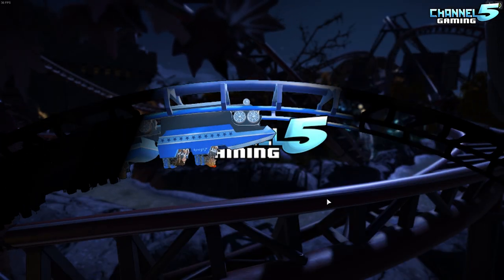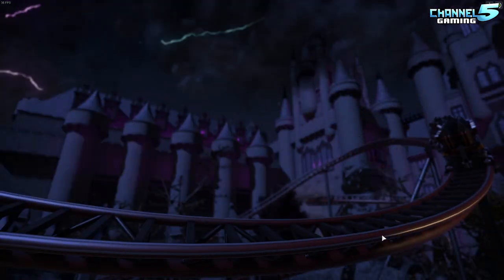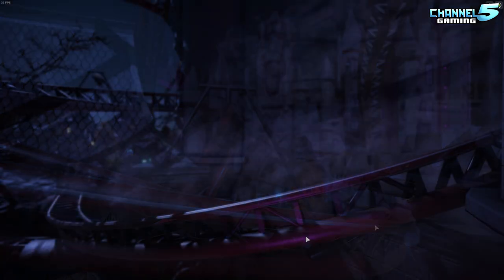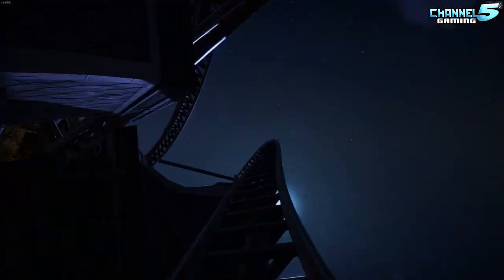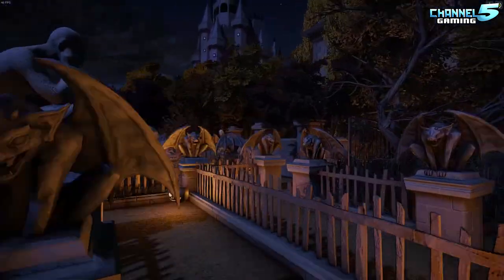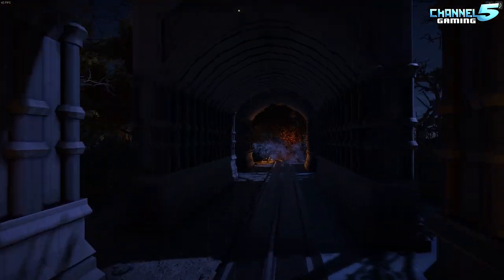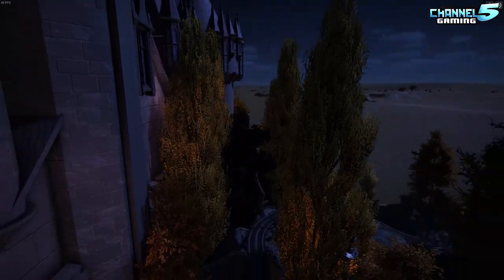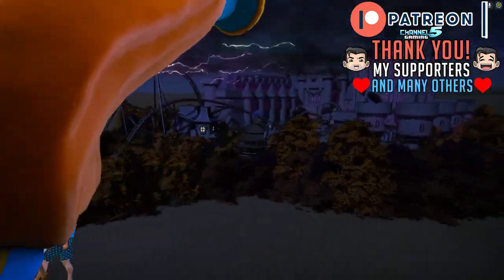Double Dark Rides!: Drachenstein Coaster & Le Chateau des Fantômes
Planet Coaster: Coaster Spotlight 1023 - Drachenstein & Le Chateau des Fantômes, Created by: Niet_Melvin